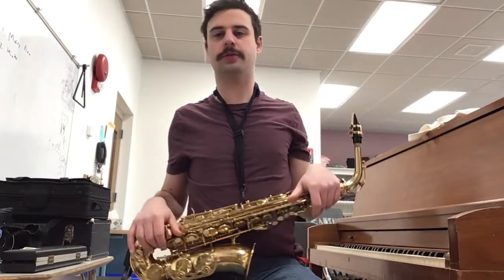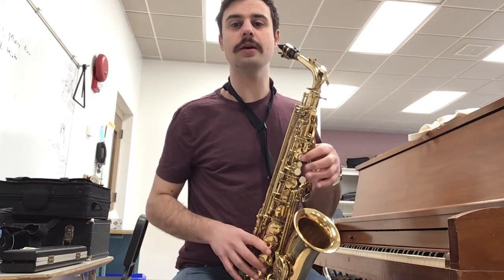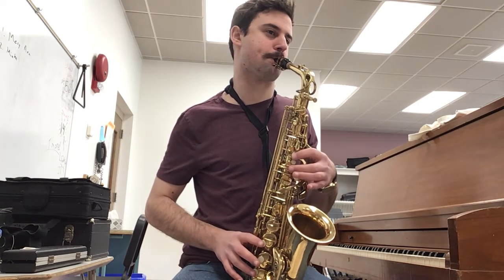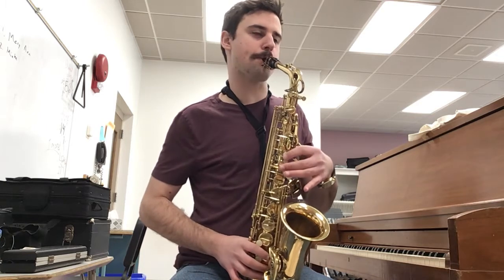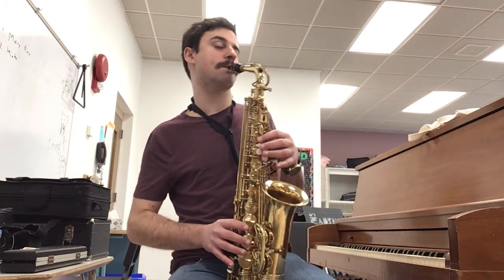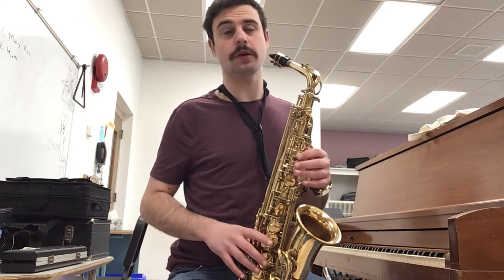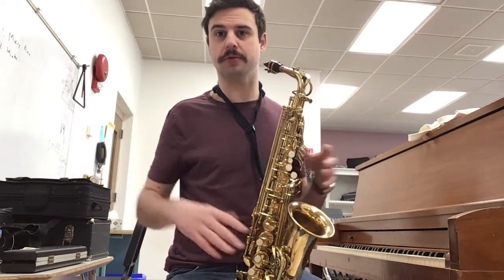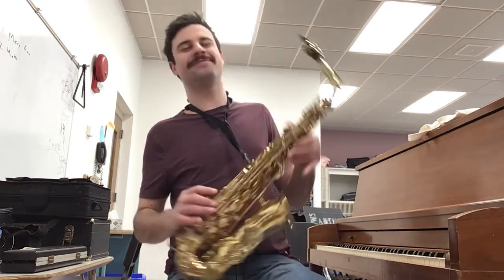Mary-Anne Saxophone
Practice video for Mary-Anne on the saxophone.